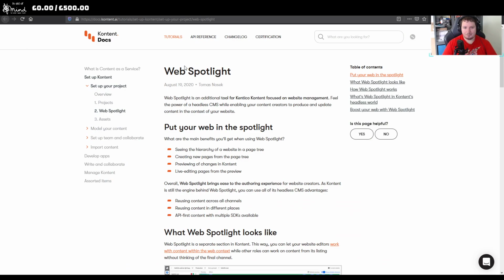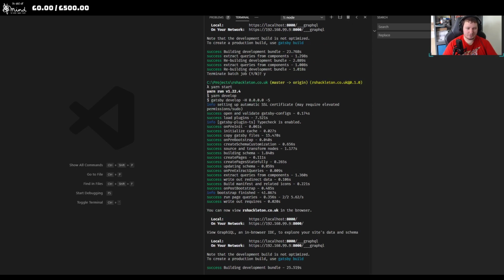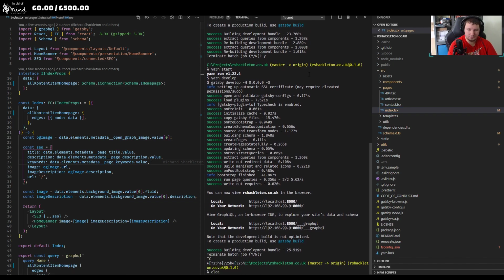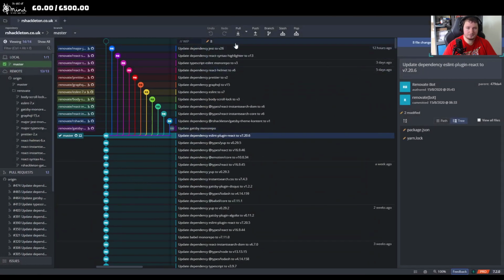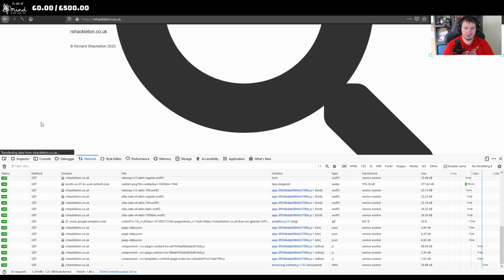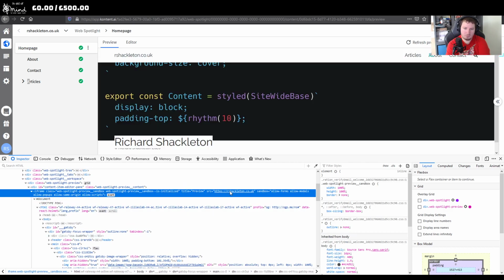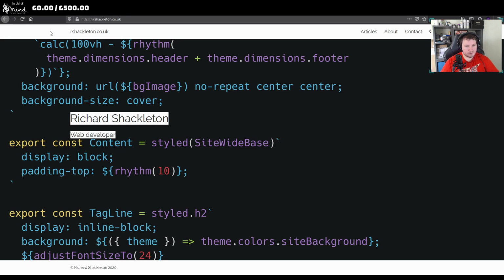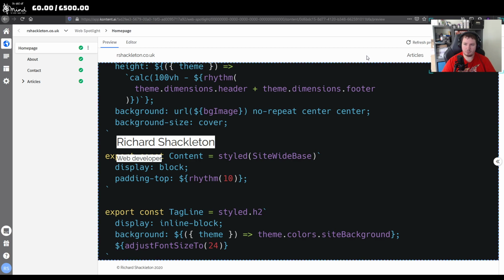How to setup Web Spotlight in Kentico Kontent